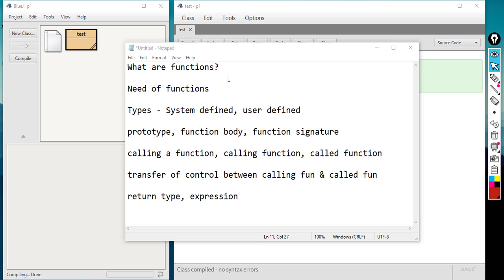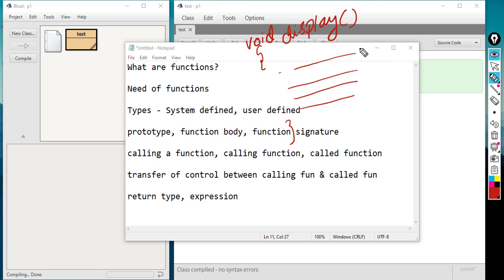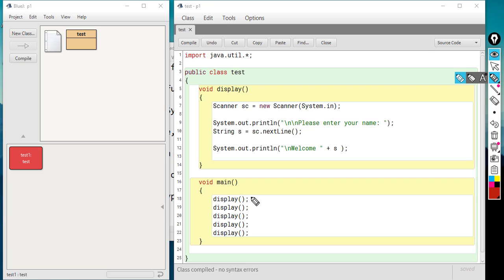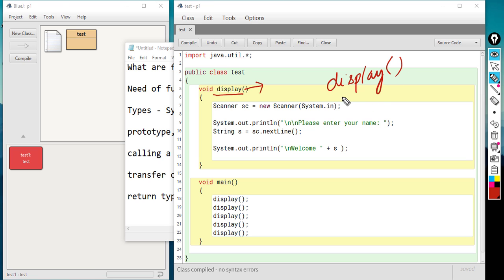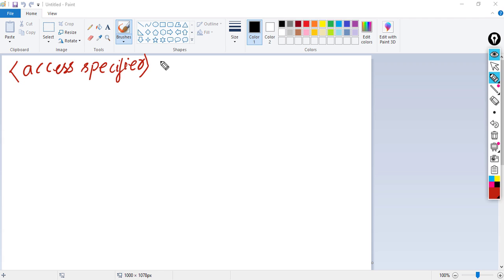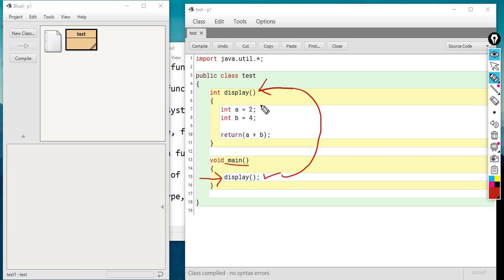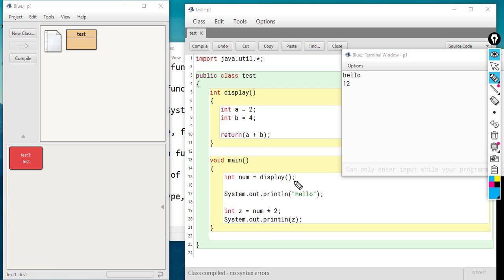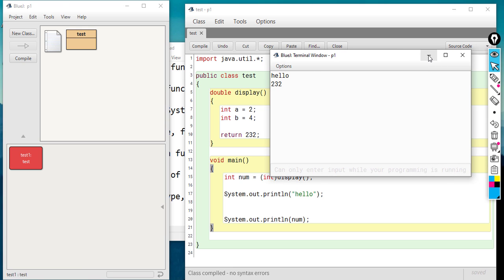Class 10th ICSE | Functions in JAVA | Chapter 5 | Part 1